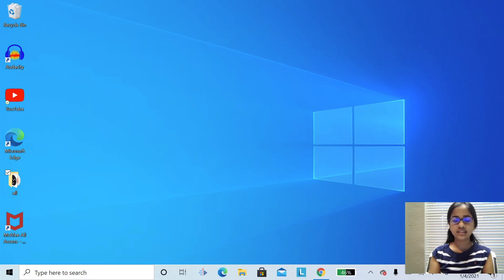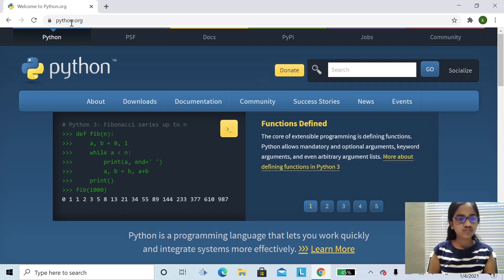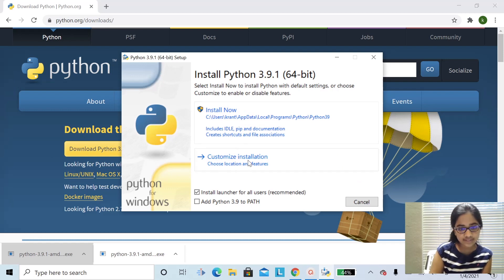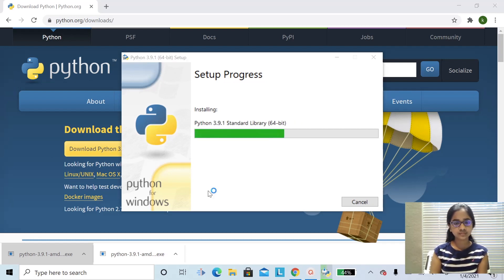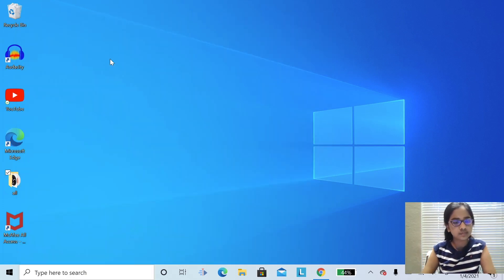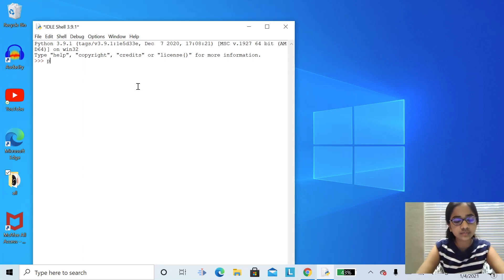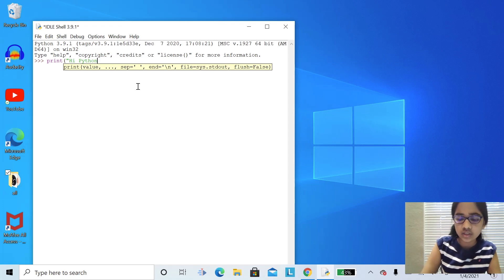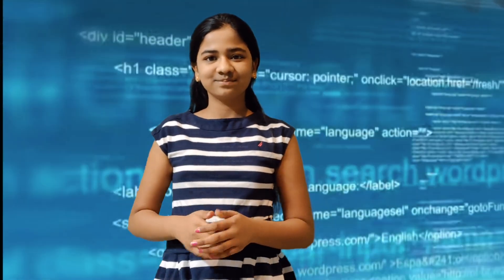Learn Python Coding for kids | Ep 1| Krithika Vlogs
This is my first video in this series coding for kids in Python. I hope to make it easy for kids to follow the steps to learn Python.